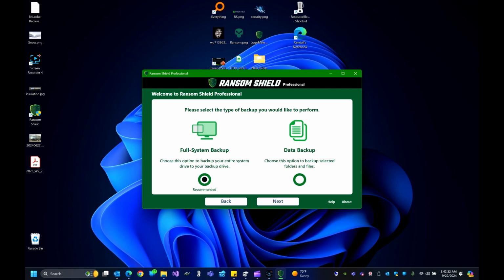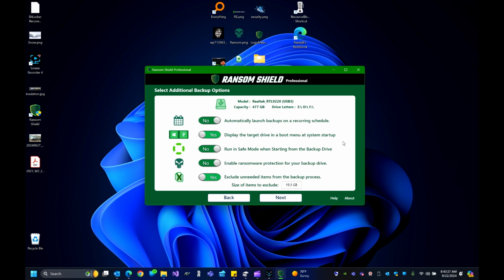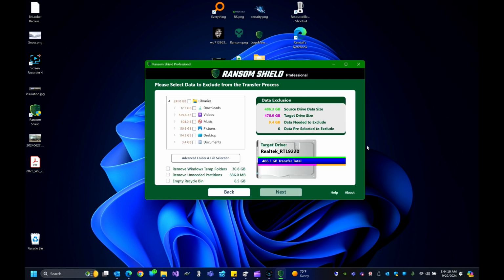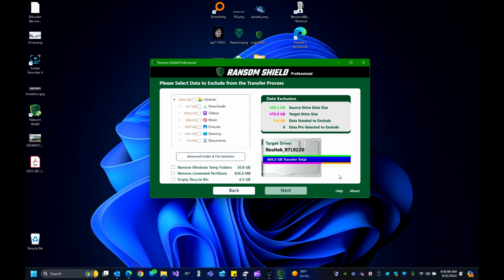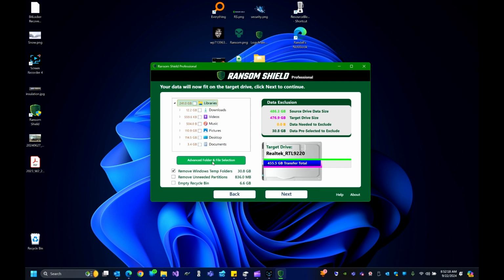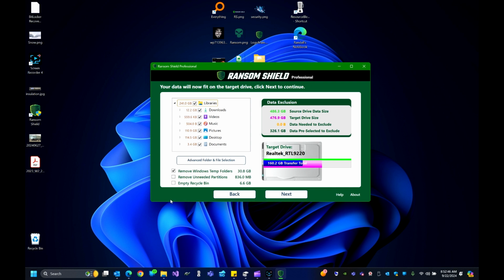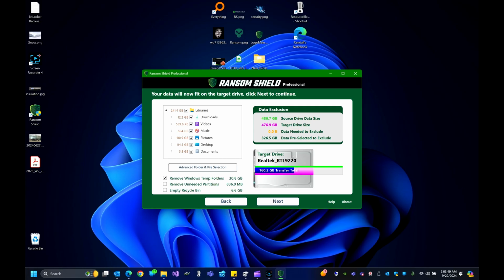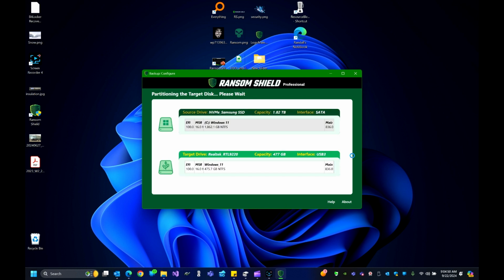Smaller Drive Backup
Backing up to s smaller target drive.